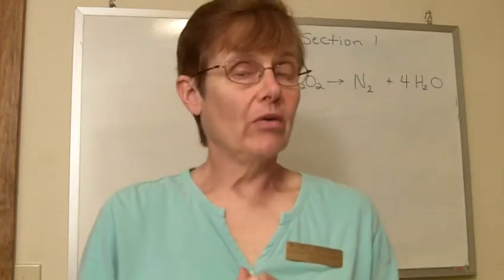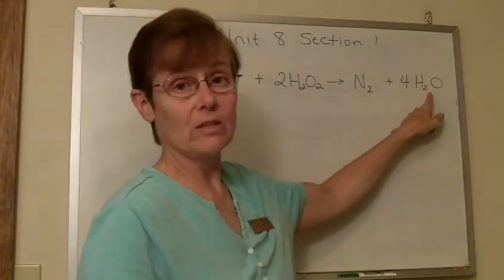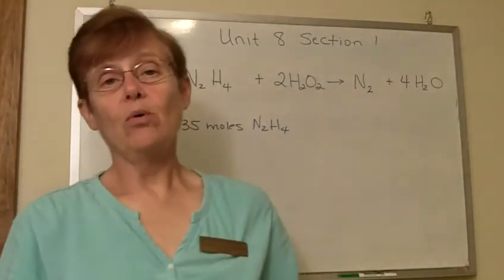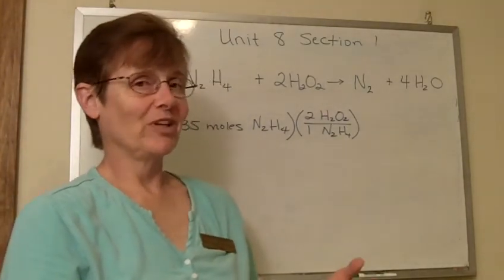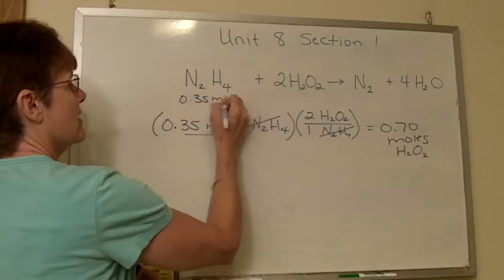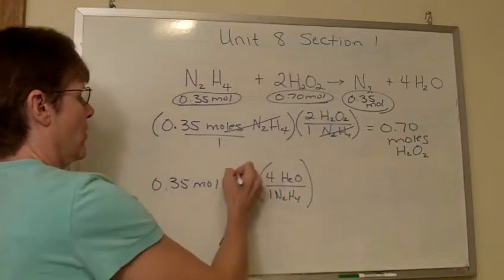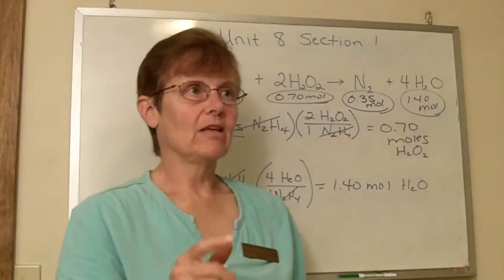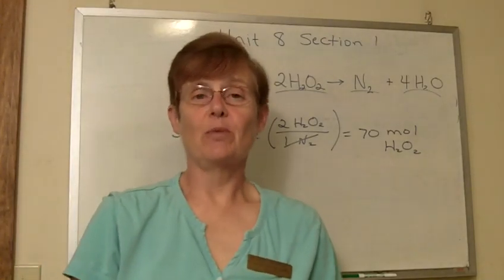Mole Ratios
Description